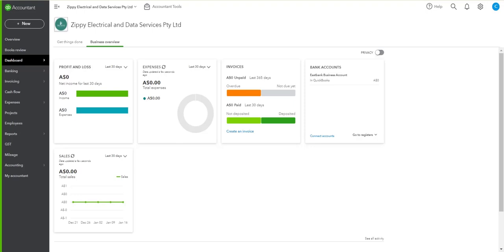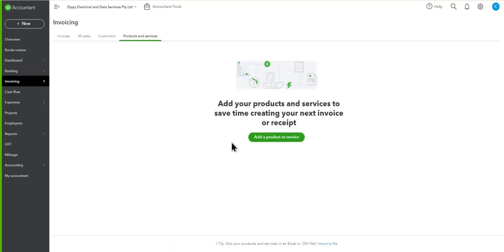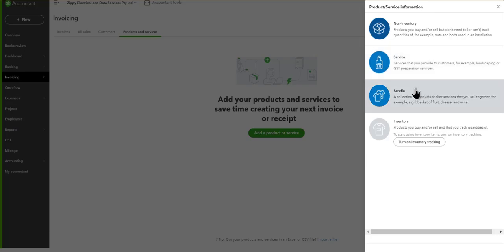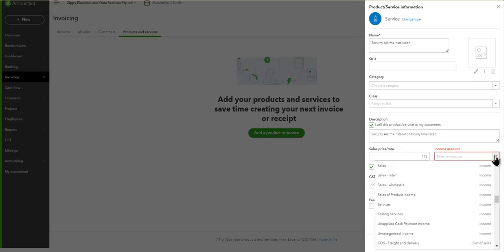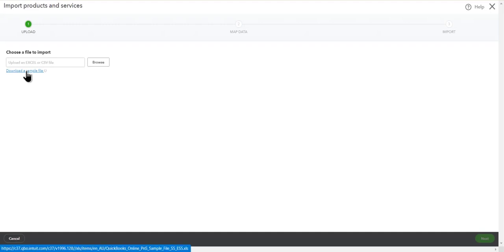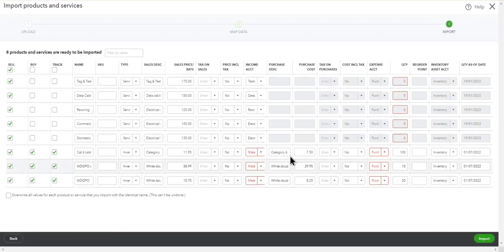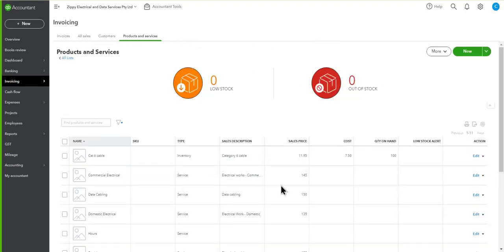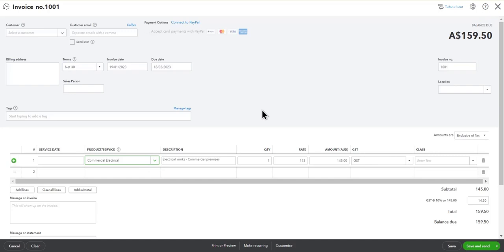13 Adding Products & Services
The script discusses the importance of adding products and services in QuickBooks Online, emphasizing the need to finalize the chart of accounts before importing or manually entering items. It covers adding items manually and in bulk, as well as the basics of inventory management. Carol successfully adds products and services for Zippy electrical and data services.

Key moments:
00:01 Adding products and services in QBO is crucial for accurate reporting. Mapping fields, setting up inventory items, and linking to income accounts are vital steps.
          -Importance of mapping fields for products and services in QBO.
          -Differentiating between non-inventory items and services in QBO.
04:26 Importing products and services into QuickBooks Online involves using a template to map details like service name, description, pricing, and income accounts accurately.
          -Utilizing a template to import products and services ensures accurate mapping of details like service name, description, and pricing.
          -Setting up income and expense accounts correctly is crucial for the imported products and services to reflect accurately in QuickBooks Online.